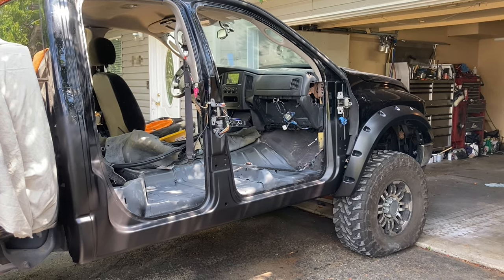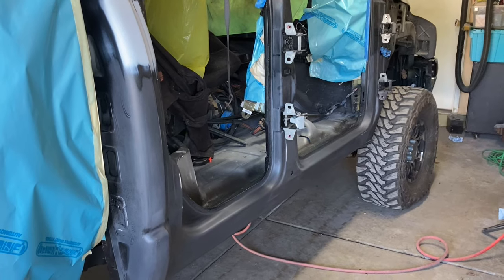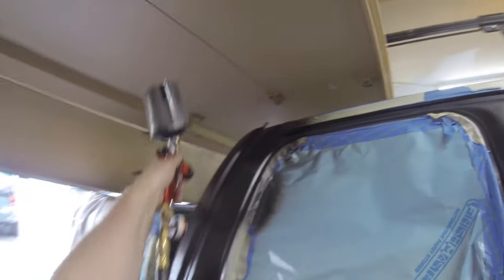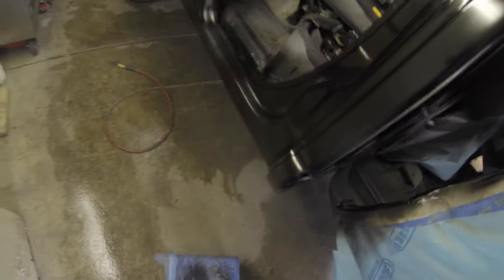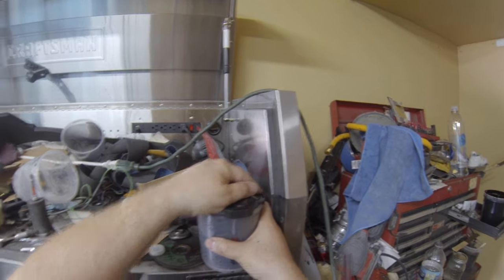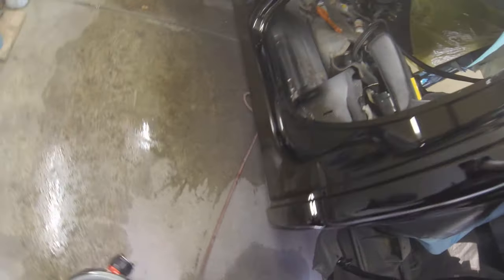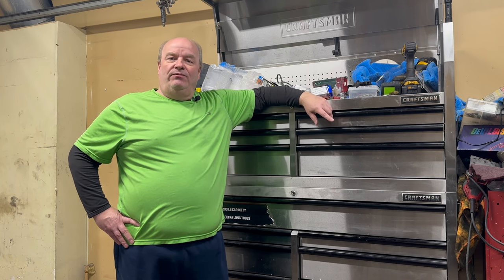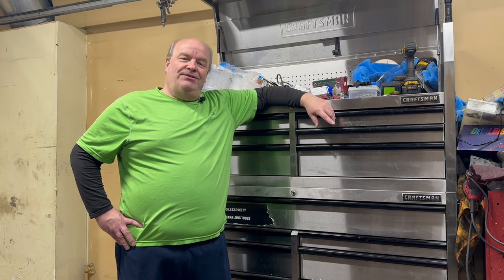DODGE RAM BODY WORK AND PAINTING REPLACEMENT ROCKER PANELS 3rd gen.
My Dodge Ram Cummins is finally starting to come back together.  The welding and bodywork is finally done and I get to prime and paint the replacement rocker panels and door jambs.  Also a sneak peek into a future upgrade. Fender flairs.